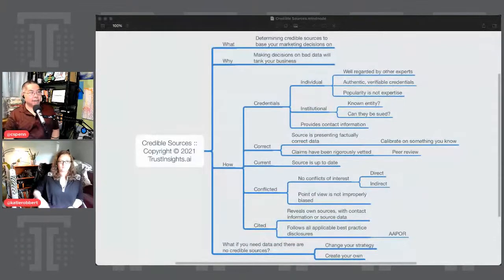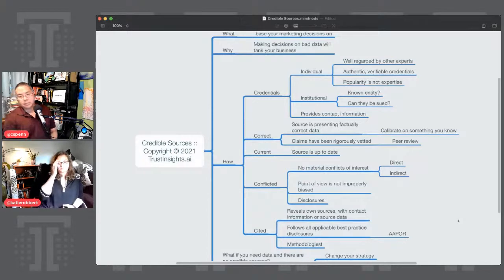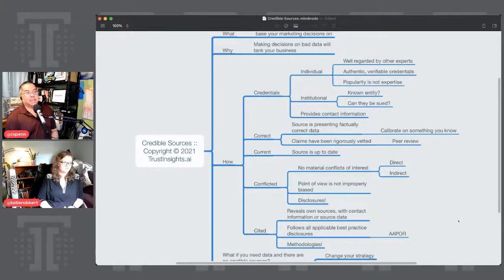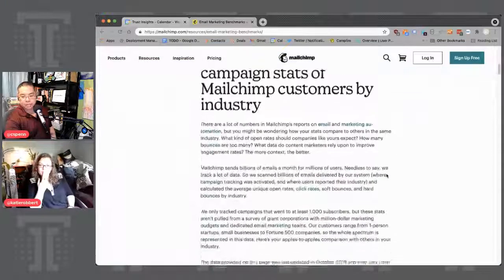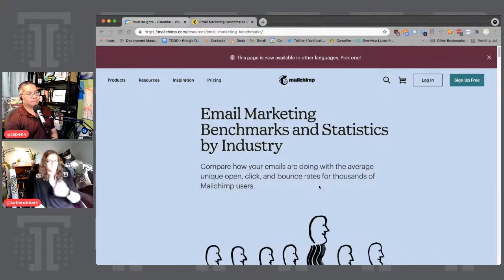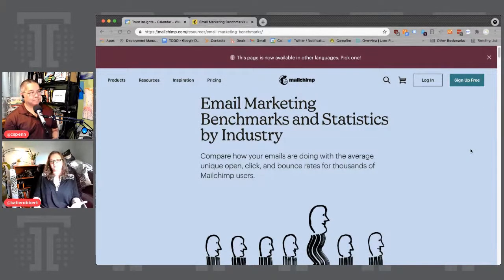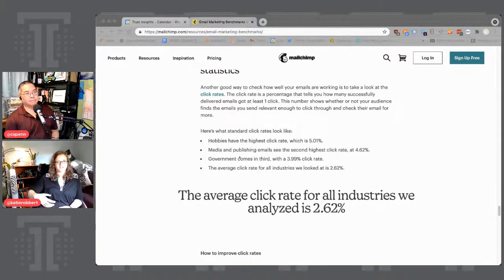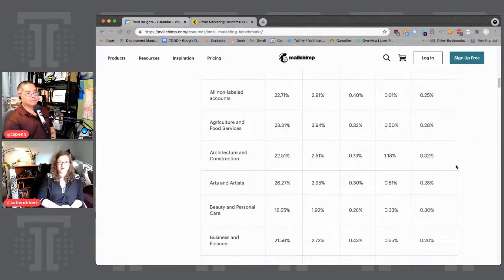So What? Vetting source credibility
In this episode, you’ll learn:
-tips to determine conflict of interest
-using your own data to determine trends
-how to use credible sources